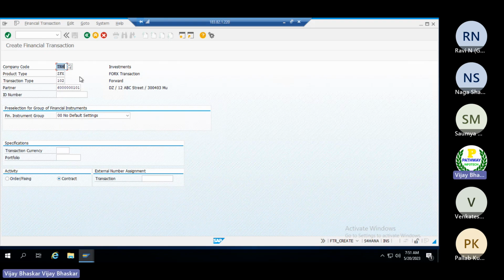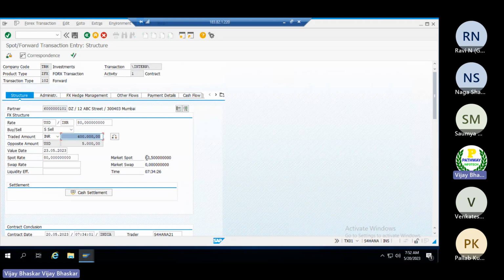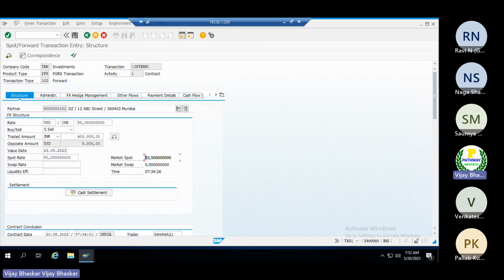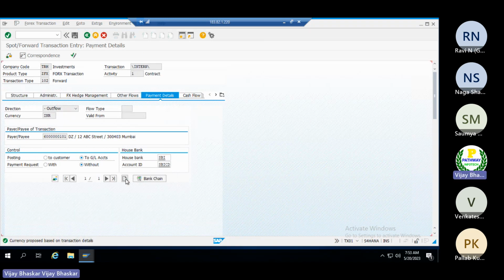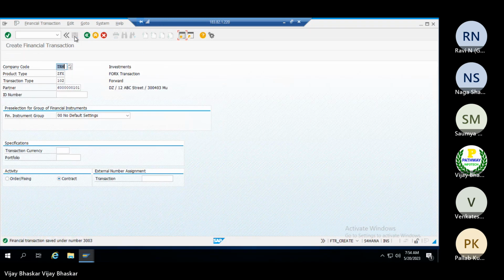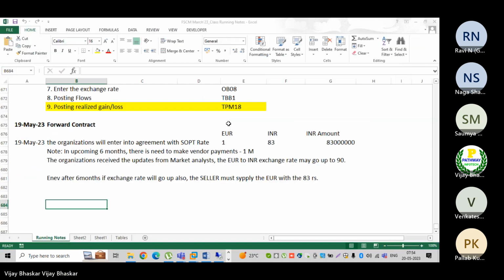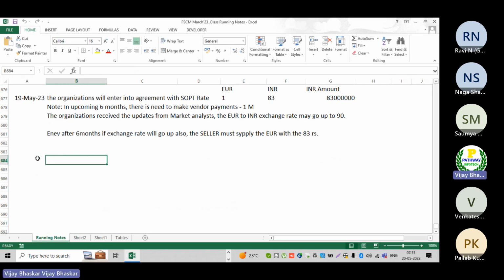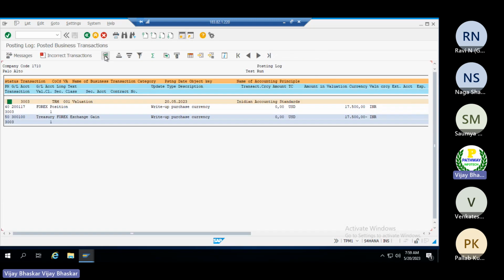SAP Treasury and Risk Management|| FOREX Month end Revaluation|| T. Code - TPM1